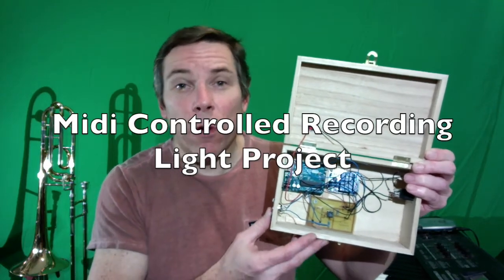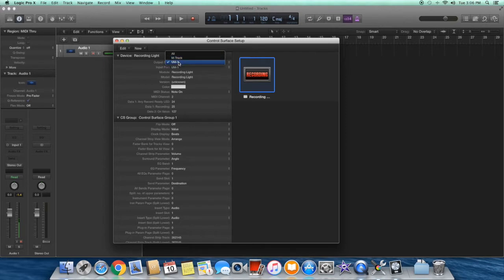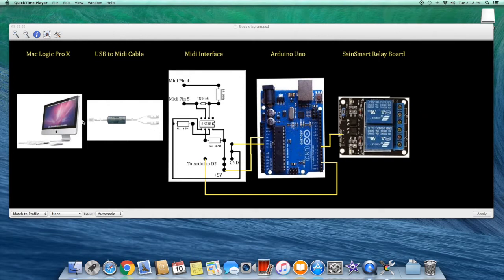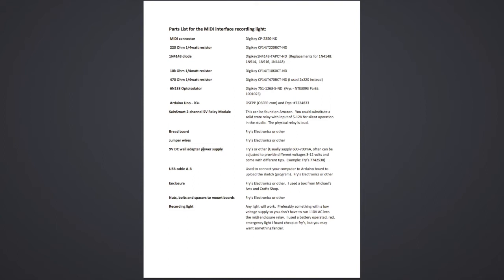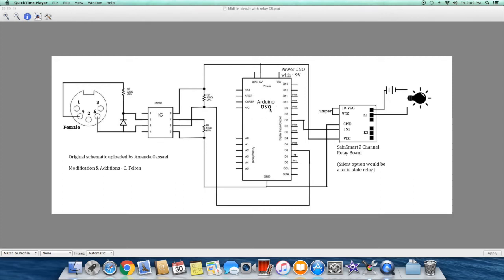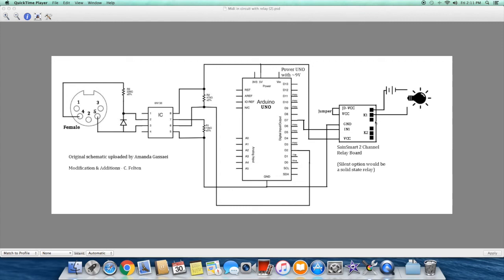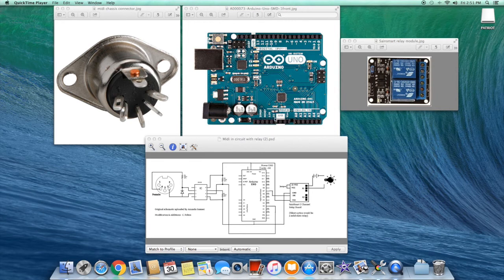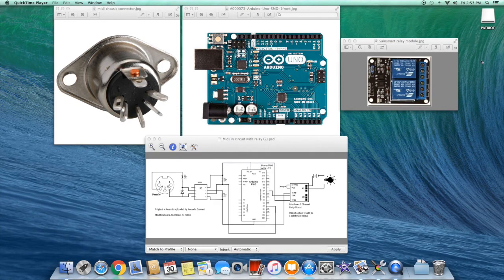MIDI Controlled Recording Light for Logic Pro X - DIY (Part 1) Remix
This DIY project is a MIDI interface that will interpret signals sent from Logic Pro X Recording Light Control Surface to turn on and off a light when recording is started or stopped.  I also uploaded a set of project instructions on the web site "Instructables":

Also check out the second video, which goes over the Arduino sketch (program) that controls the project

Logic Pro Set Up: 0:40
Block Diagram: 3:17
Parts List: 5:31
Schematic: 6:51
Parts Pictorial: 10:14

Other helpful references:
Send and receive MIDI by Amanda Ghassaei: